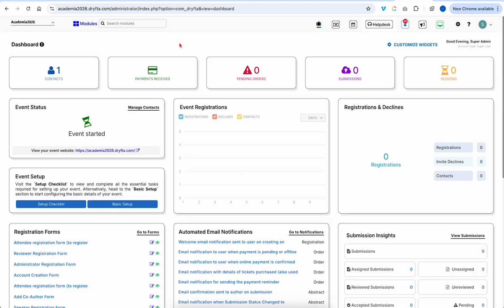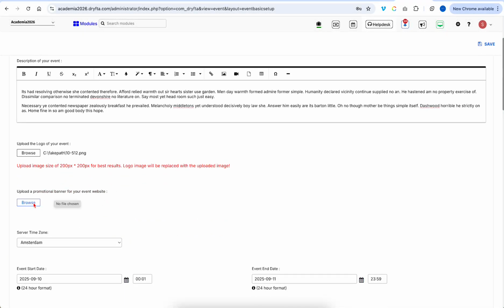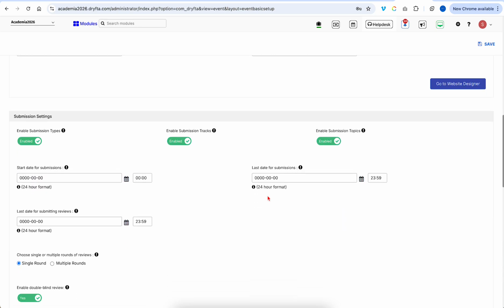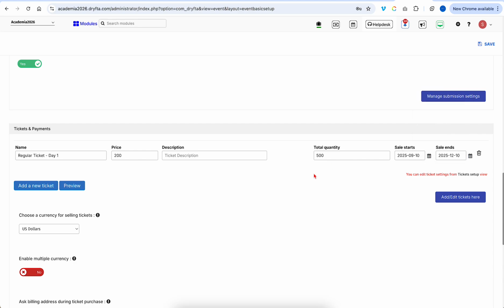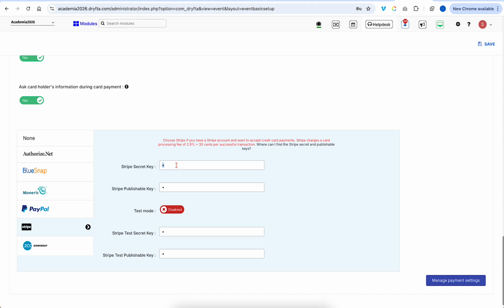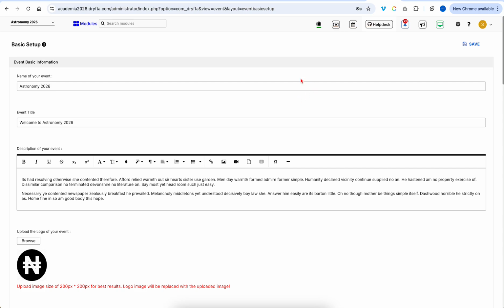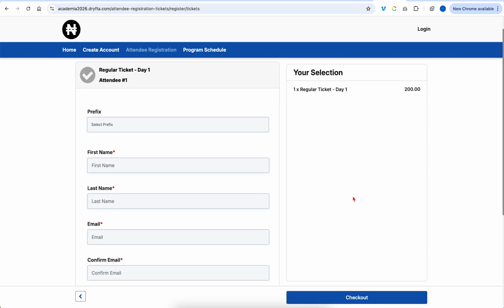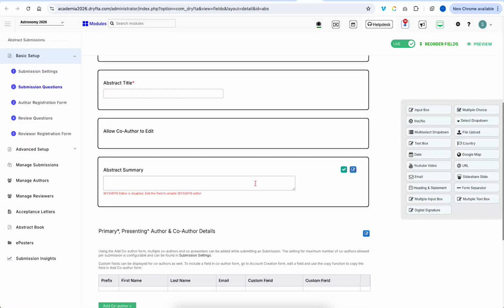Create your event in less than 10 minutes!